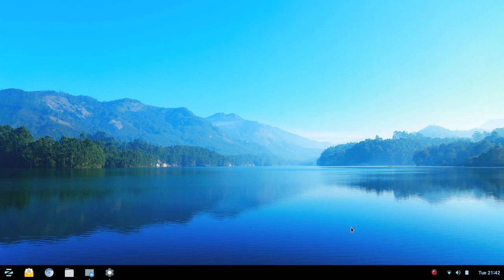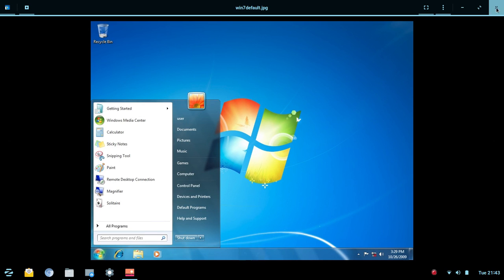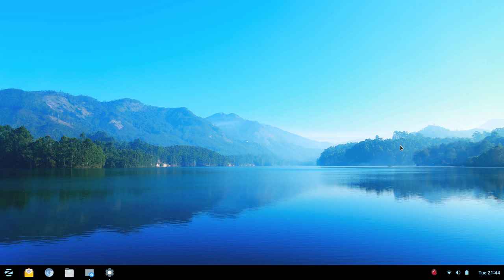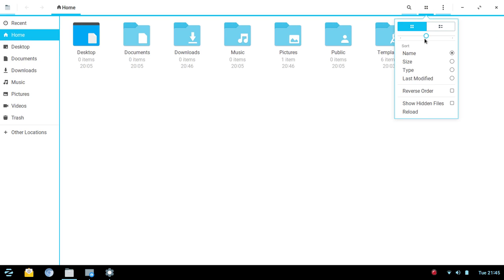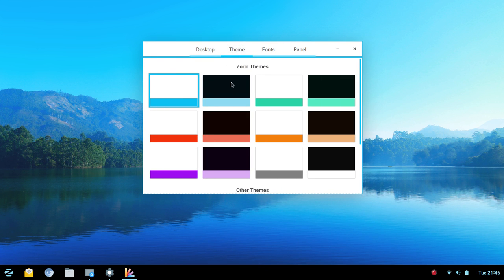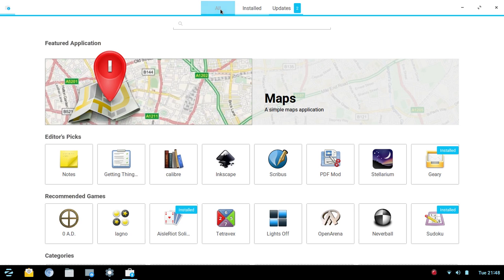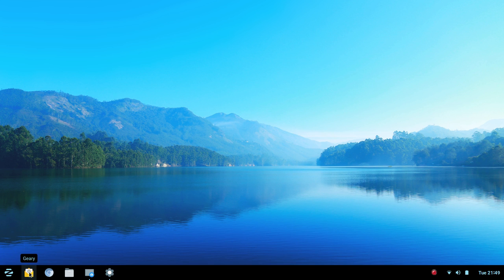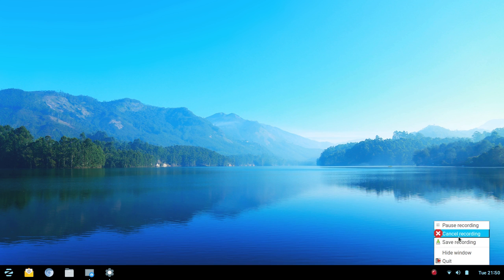Zorin OS 12 - Beta Quick Look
In this video I quickly look at whats new in Zorin OS. I am at a remote location with limited bandwidth so wanted to keep this brief. My audio is not the best but I am working to resolve that with new hardware soon.